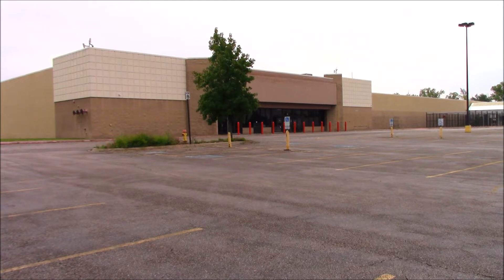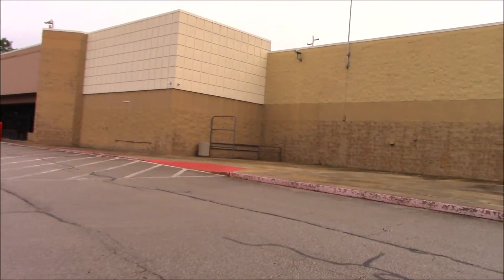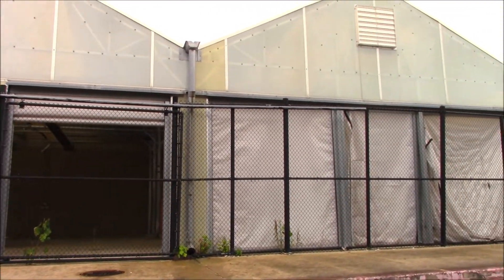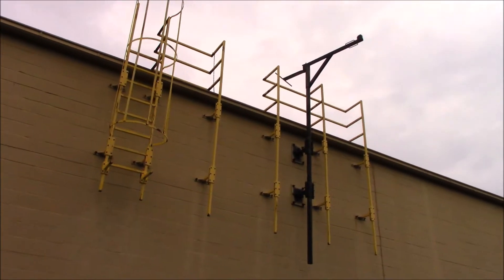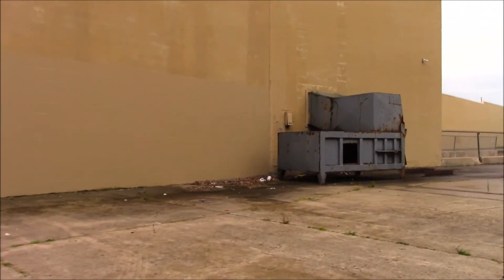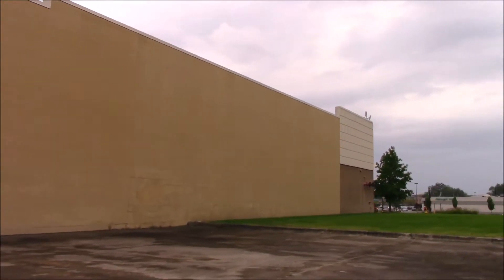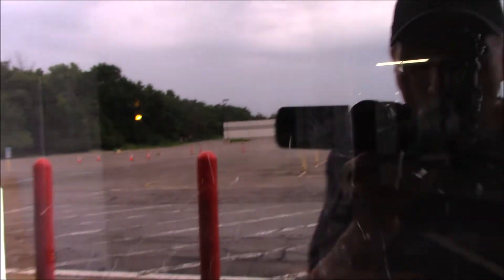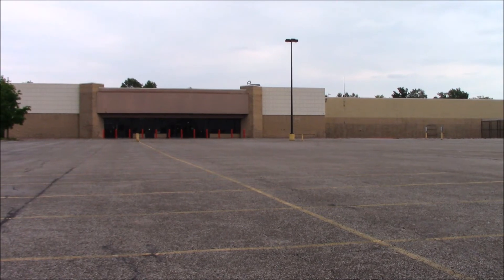ABANDONED WALMART!- Elyria Ohio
Amazing abandoned Walmart!